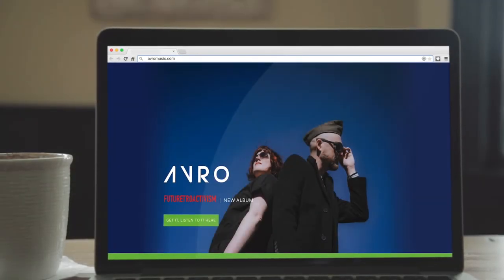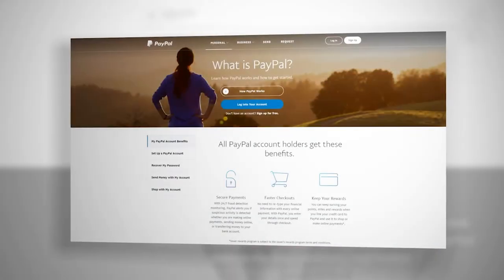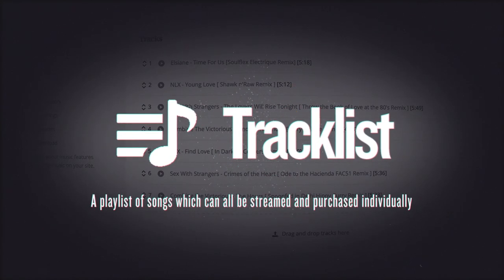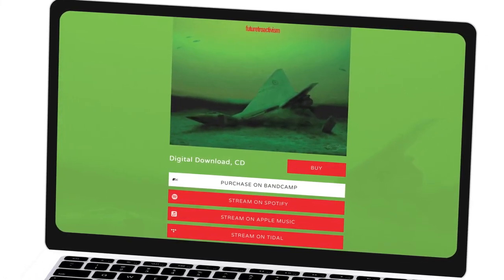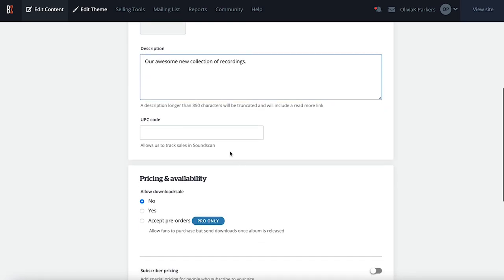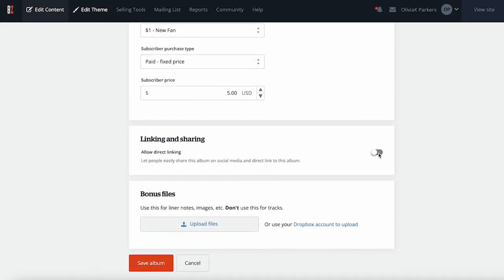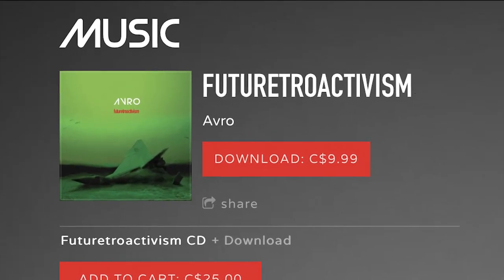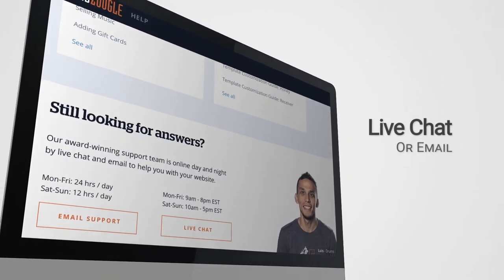How to sell music online with Bandzoogle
In this video tutorial we show how easy it is to sell your music online with your Bandzoogle website. Using our Music feature, your fans can shop securely using their credit card, debit card, or PayPal account. All music sales through your Bandzoogle website are commission-free!

About Bandzoogle